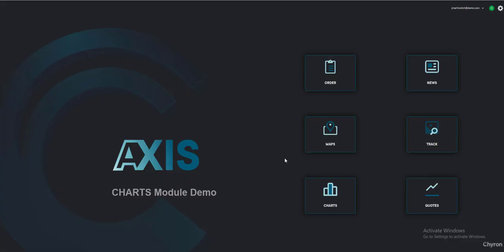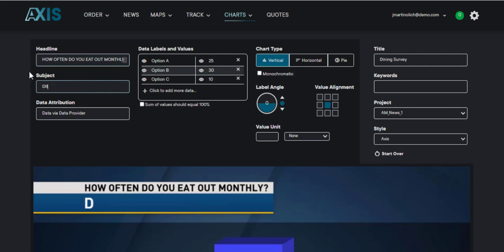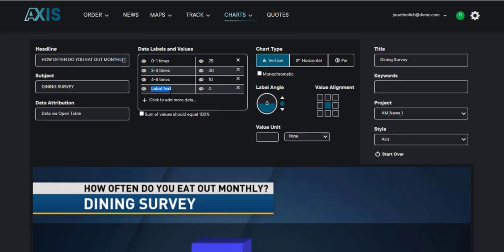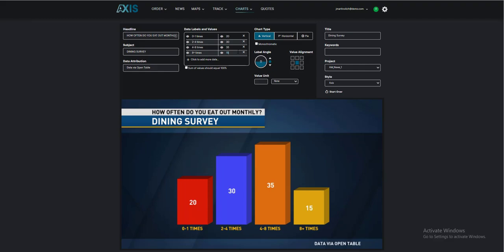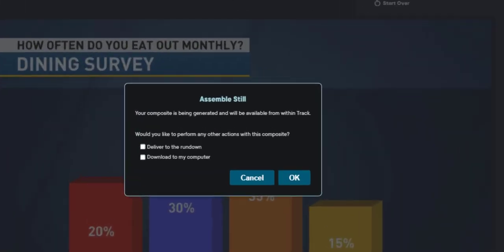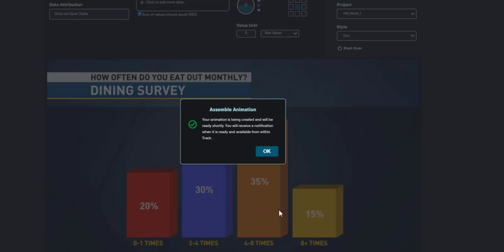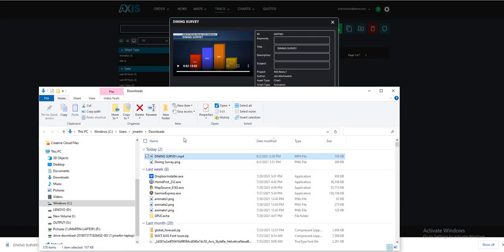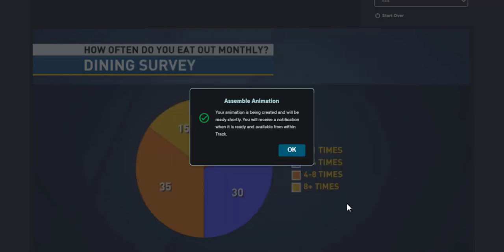AXIS - Tutorial (2021) - Charts